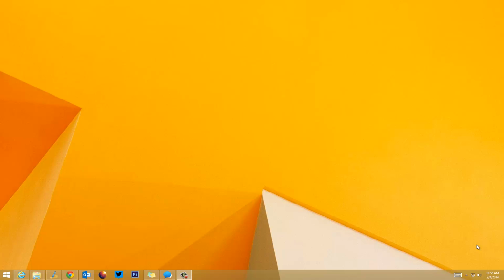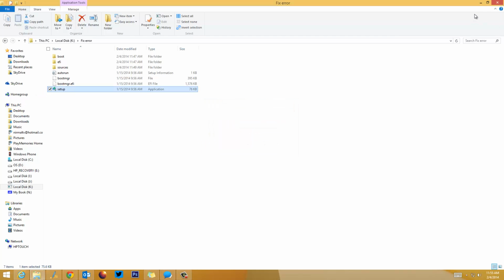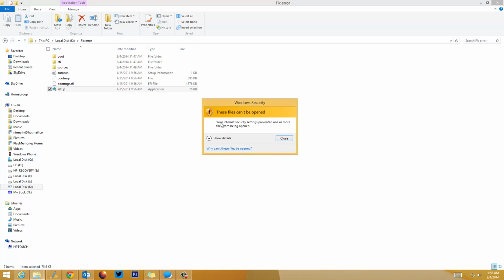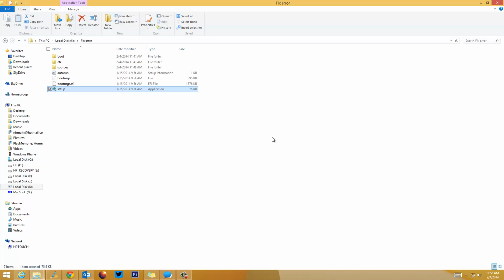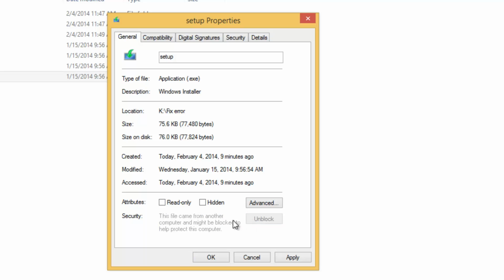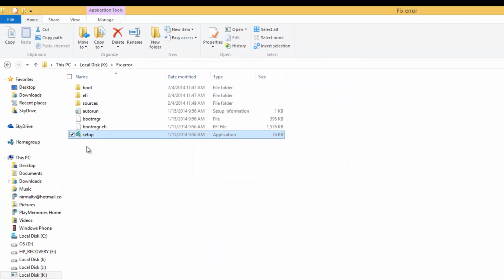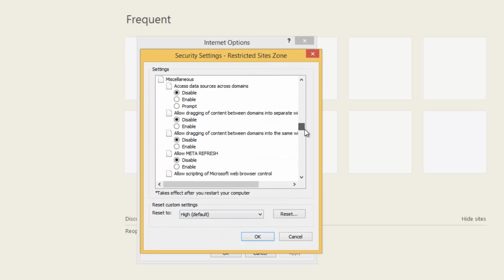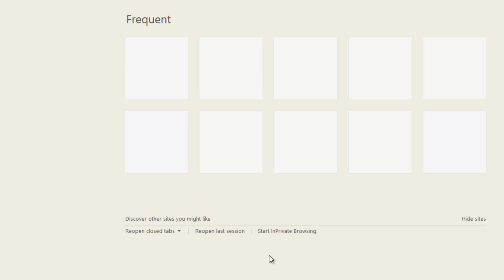Fix "These Files Can't be opened" Error in Windows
Steps on how to Fix "These Files Can't be opened in Windows" Error. Your Internet settings prevented one or more files from being opened.